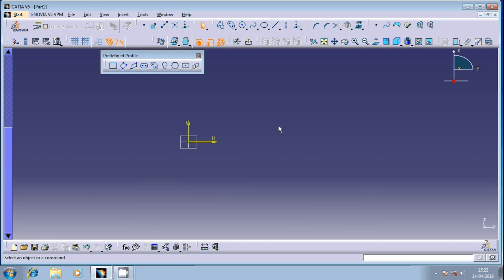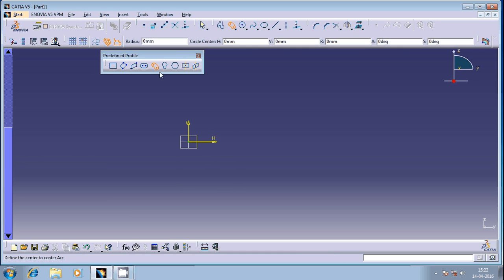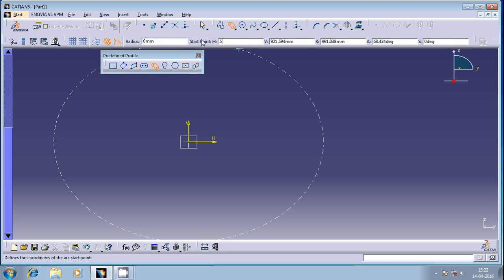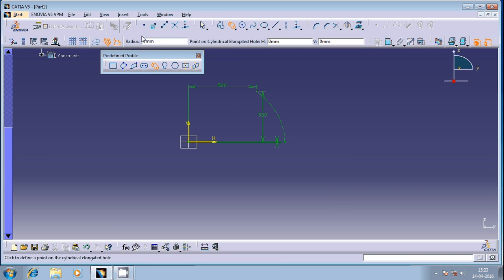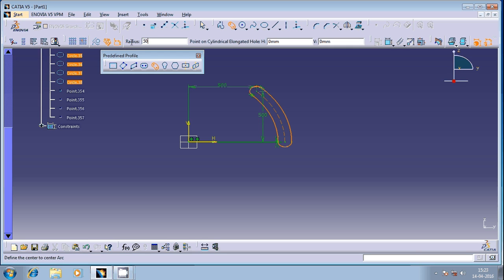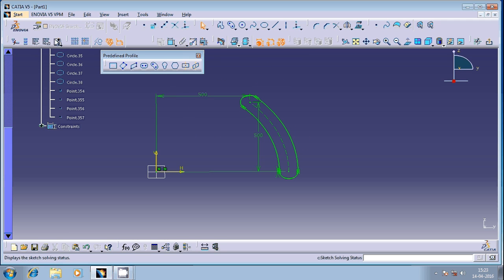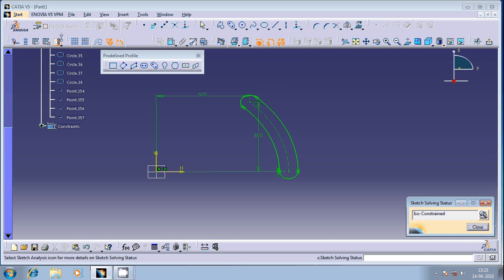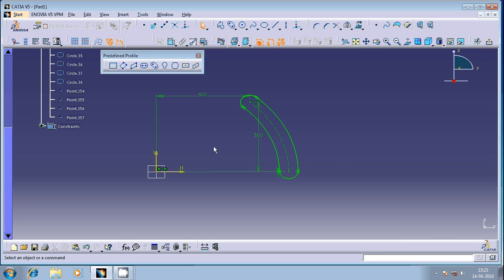ELONGATED HOLE IN CATIA SKETCHER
THIS VIDEO EXPLAINS WAYS TO GENERATE ELONGATED HOLE IN CATIA SKETCHER